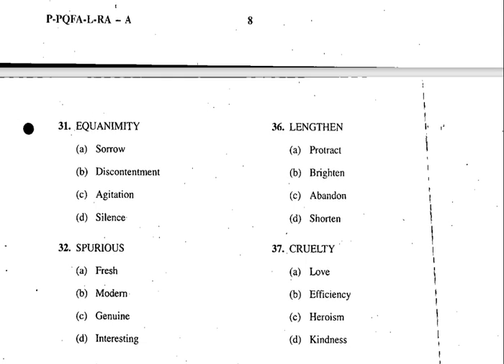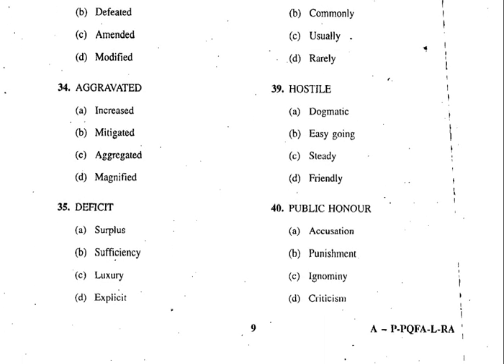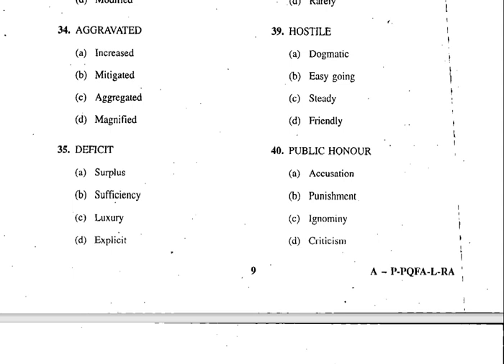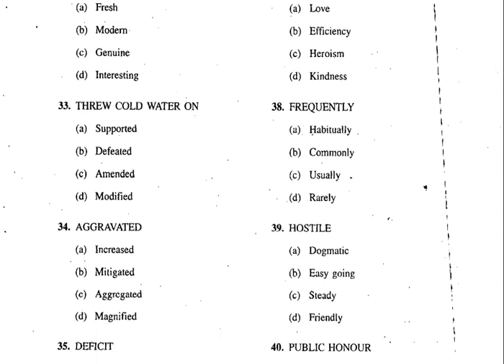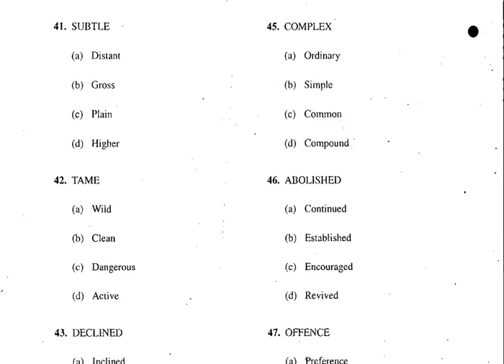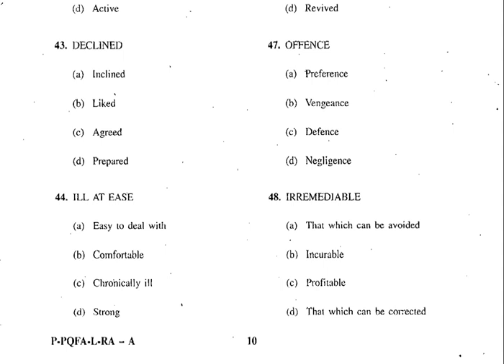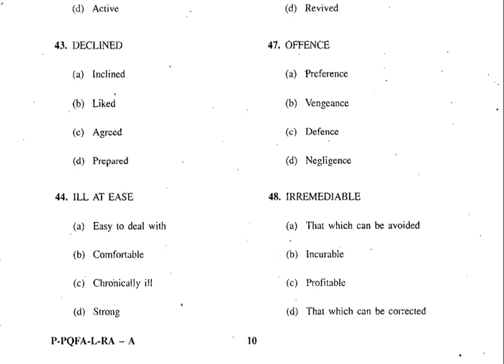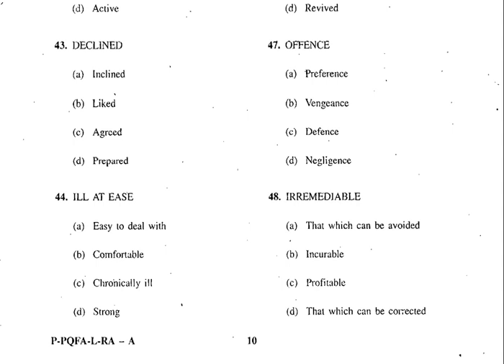UPSC English Jan 18